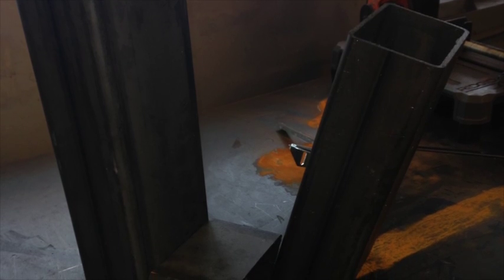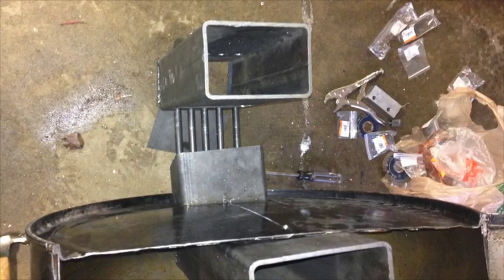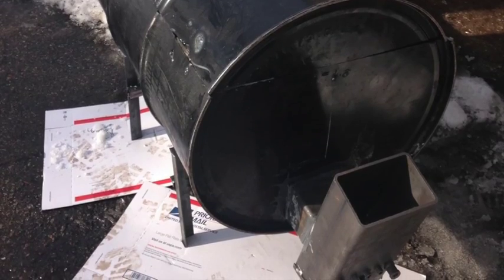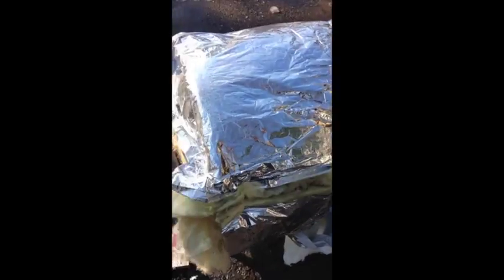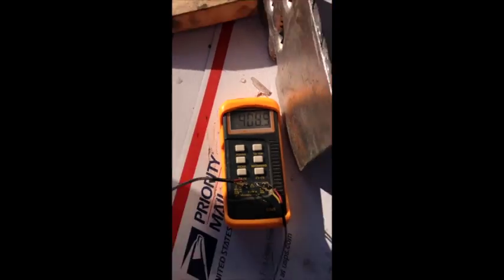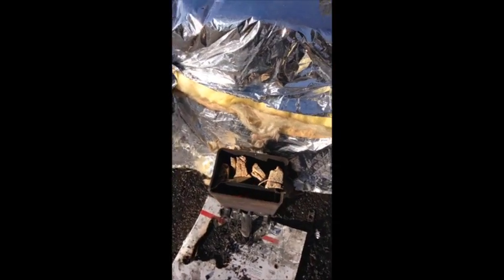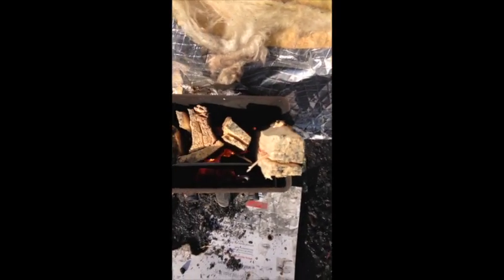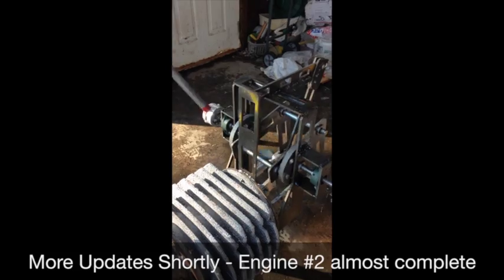Volo Engine Update - Wood Burning Front End - 1-14-2014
Volo Stirling Engine Update - Wood Burning Front End - 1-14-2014